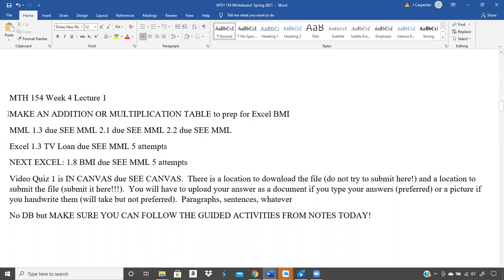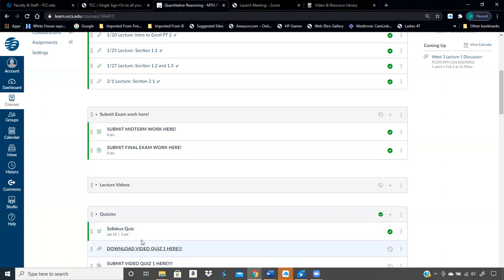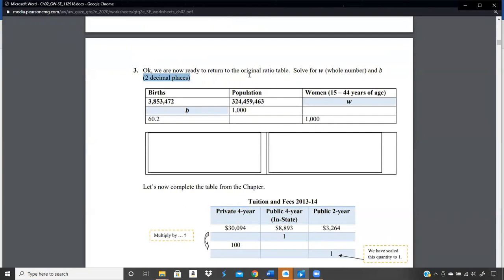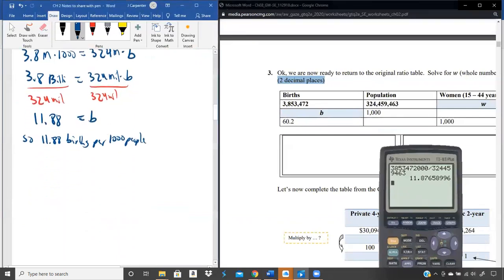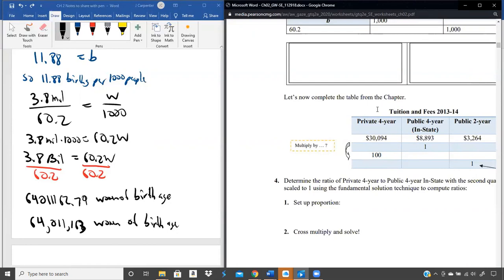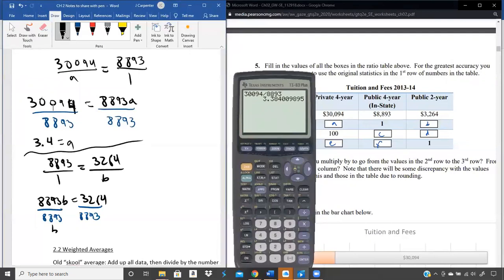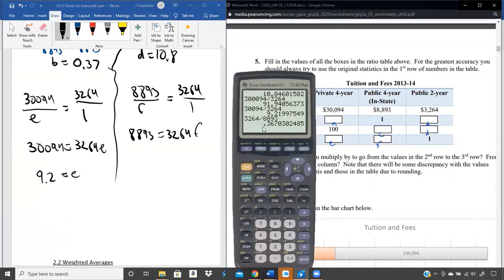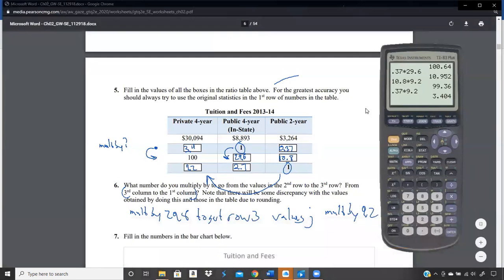MTH 154 Lecture 4 Week 1: Section 2.1